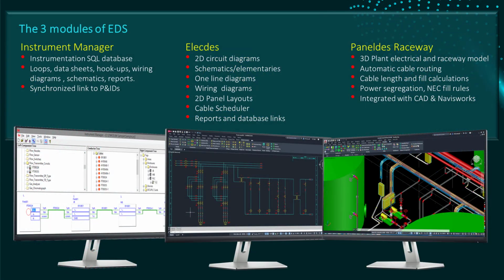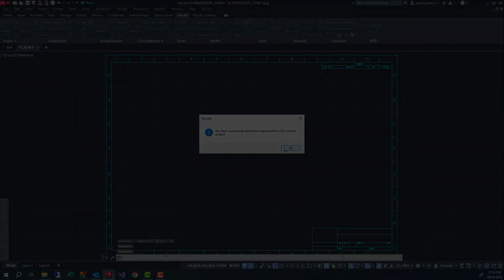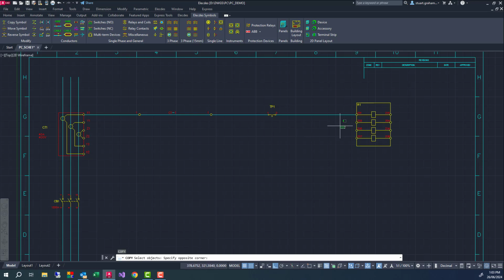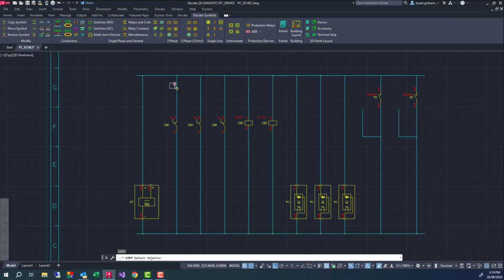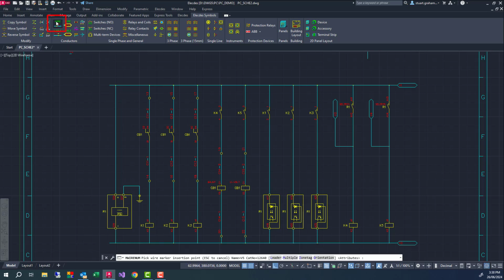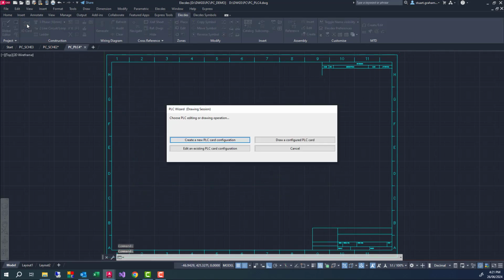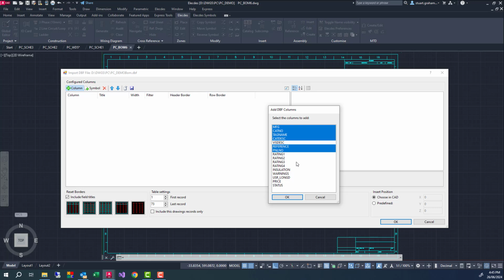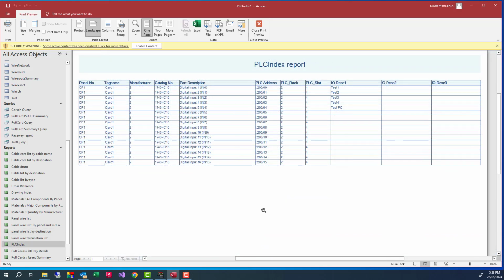Elecdes Protection & Control Demo - Metric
See how Elecdes streamlines the design of protection and control circuits. With automated tools and smart libraries, you can quickly produce P&C schematics, wiring diagrams and more with precision and accuracy.

0:00 - Intro
4:26 - Setup
6:06 - 3 Phase Bus Diagram
26:28 - Cross Referencing
27:00 - Project Navigation
29:45 - PLC Card
32:54 - Wiring Diagram
35:28 - Live Materials Table
37:30 - Ebase
39:08 - Reports
40:14 - Formatted Reports
41:50 - Outro Summary